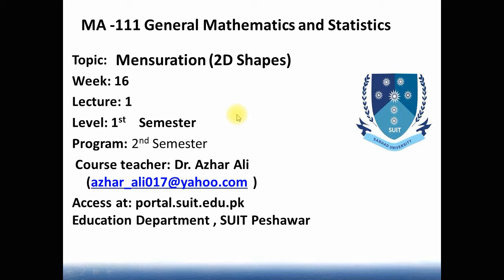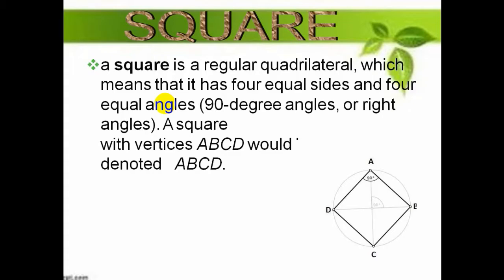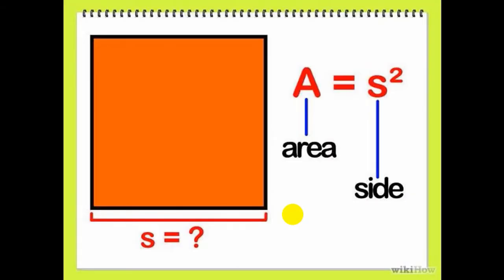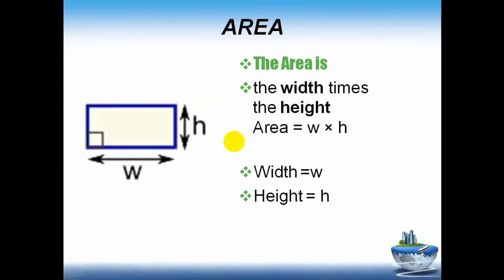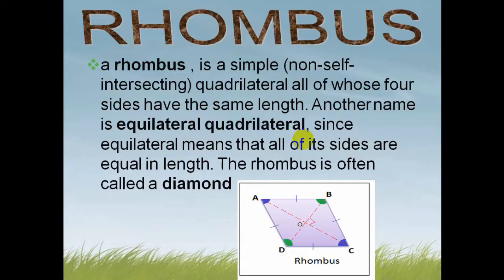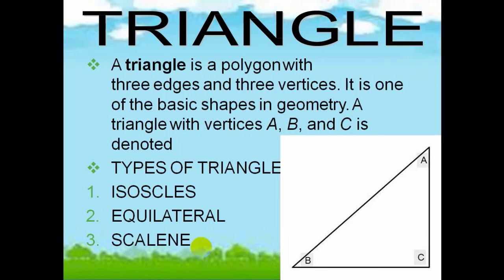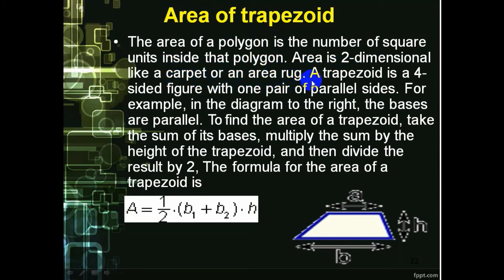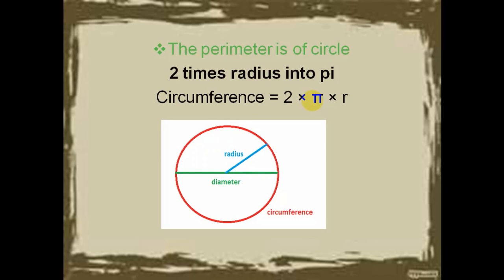Week16 video lecture1 General Mathematics and Statistics